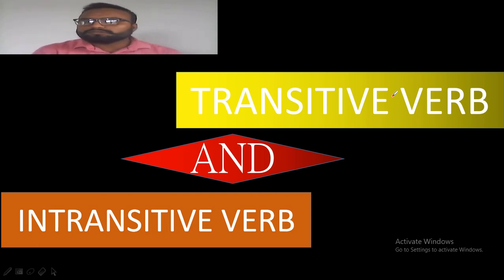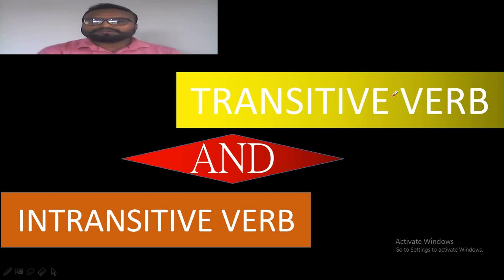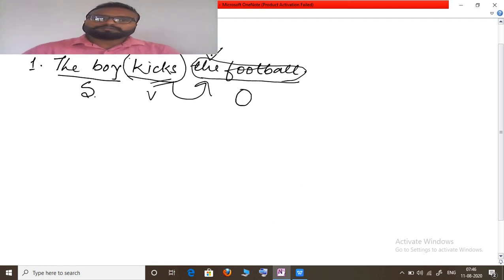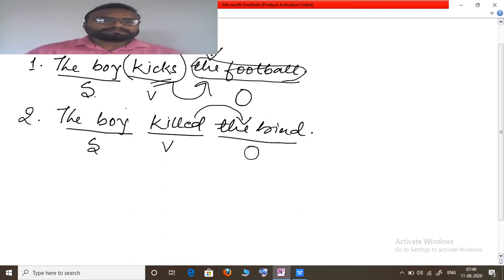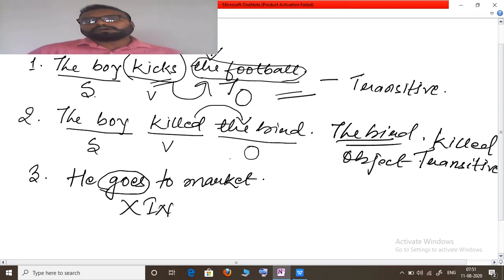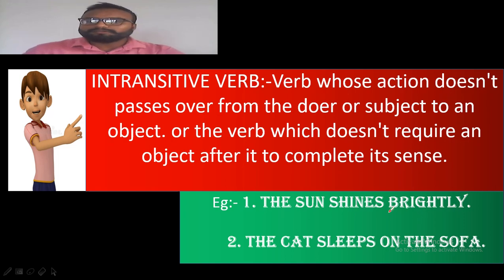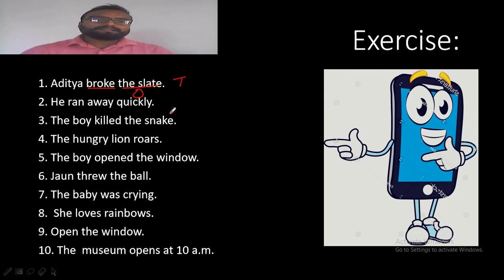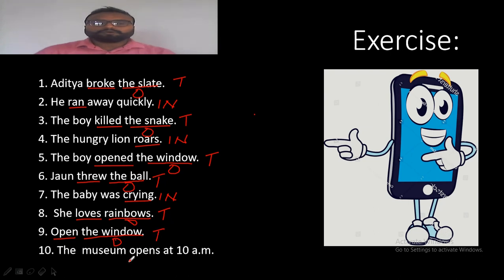Transitive and Intransitive Verb//Grammar